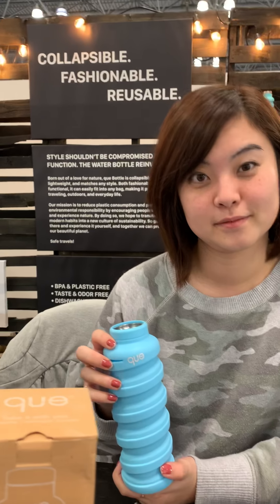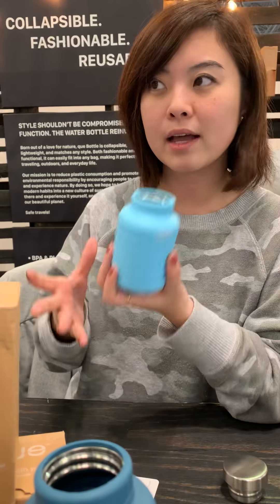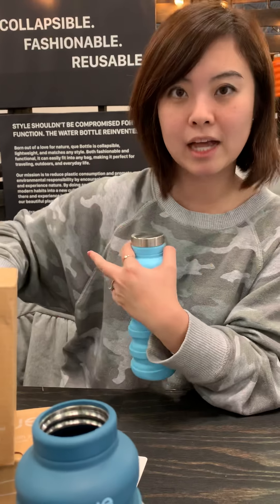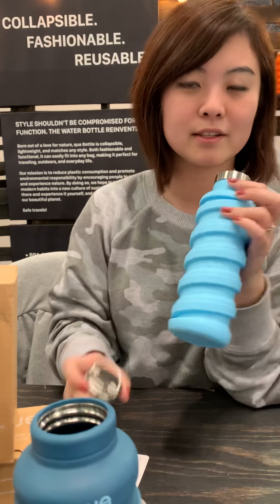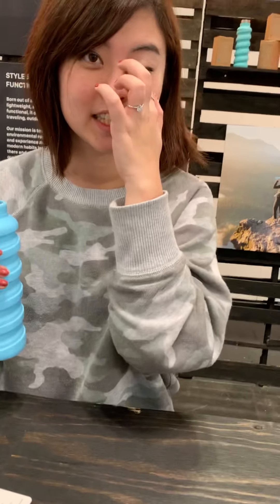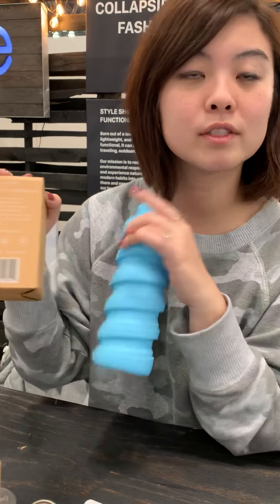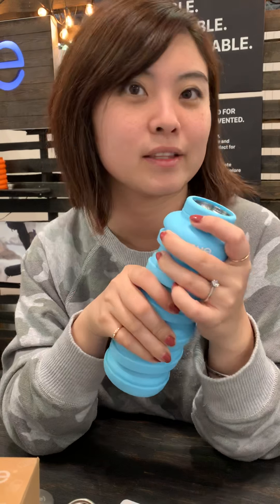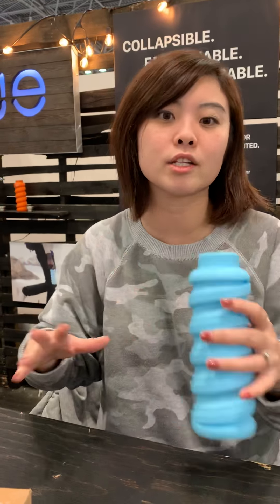Jean Wu, entrepreneur and inventor of QueBottle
Thinking differently helped Jean Wu invent this collapsible water bottle.